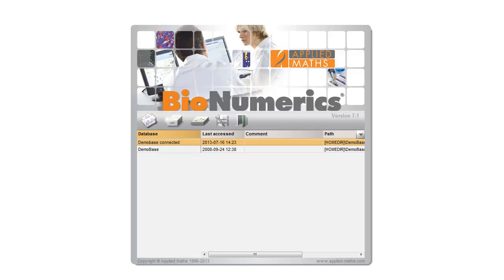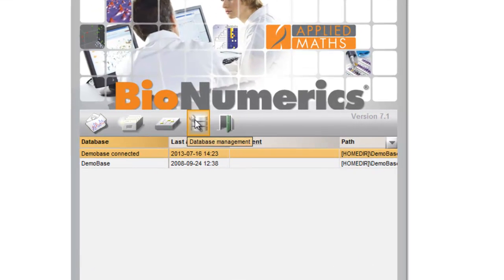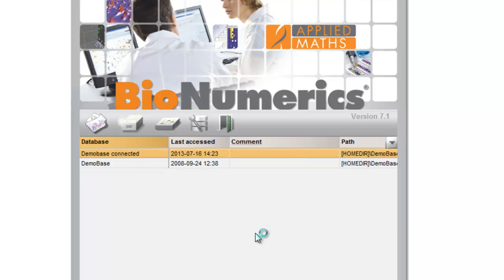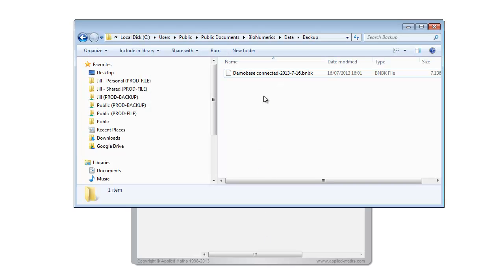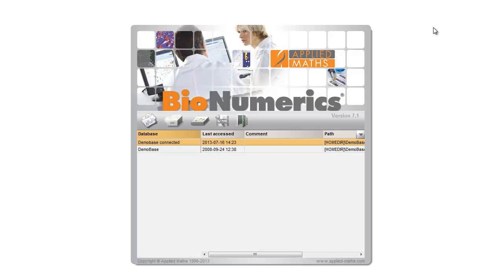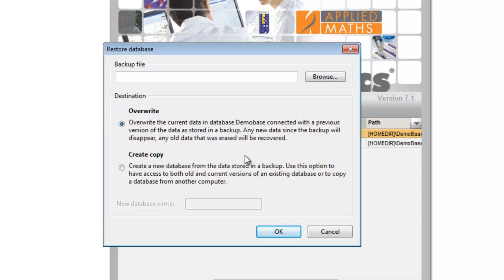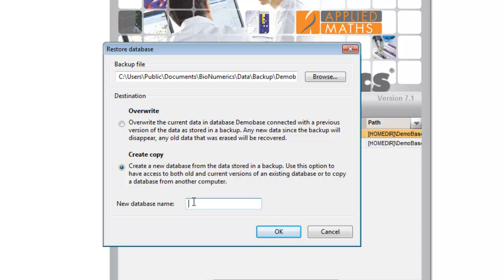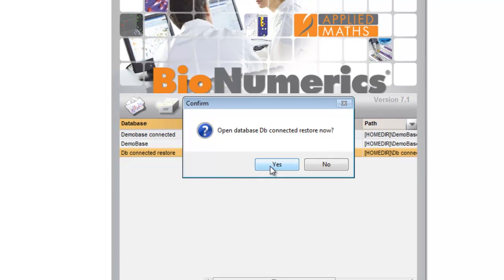Backup and restore a BioNumerics database (BioNumerics 7)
This video shows how easy it is to take a backup of a BioNumerics 7 database and how to restore a backup file.